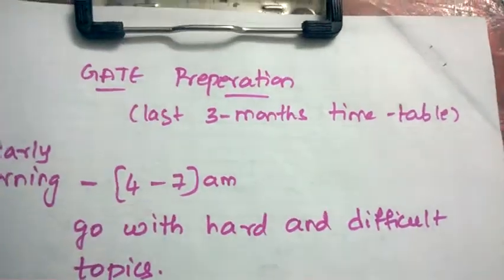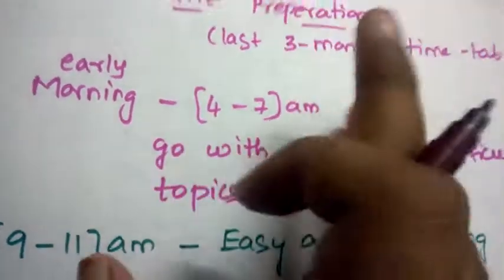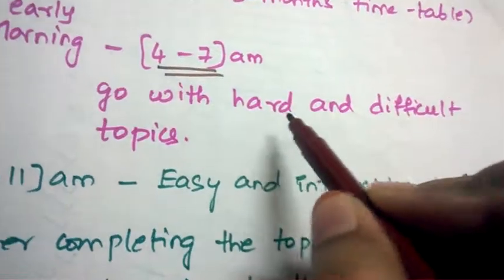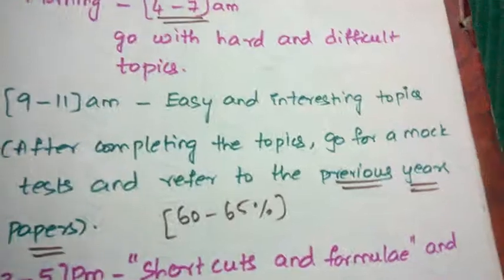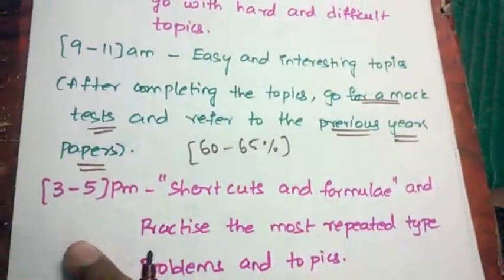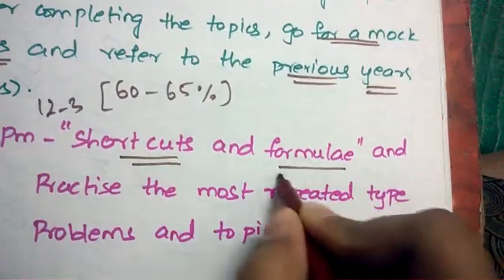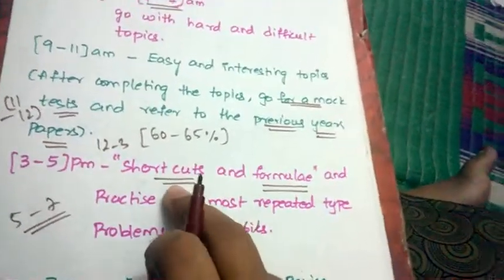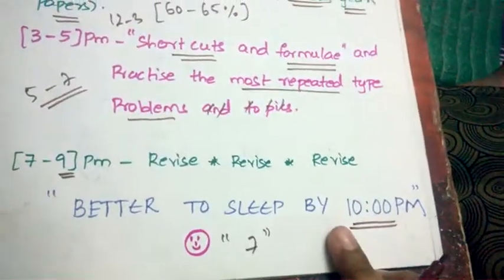GATE : time table to score 60+ marks in GATE with just 90 days preparation || BEST WAY TO STUDY